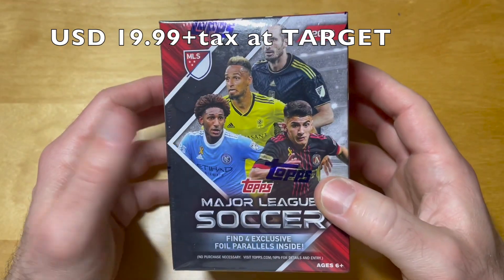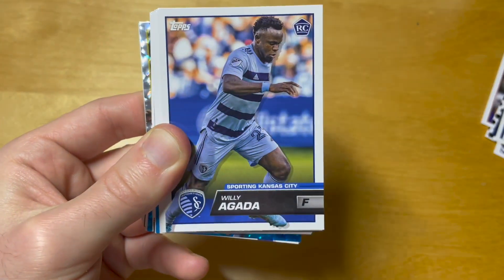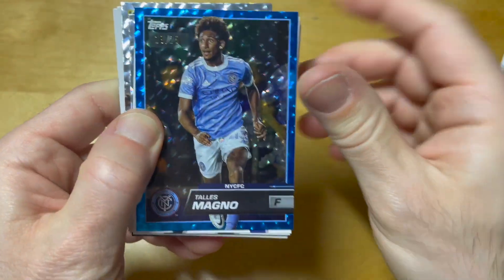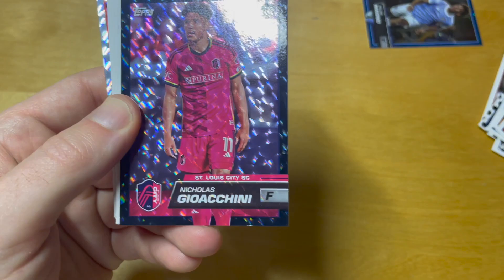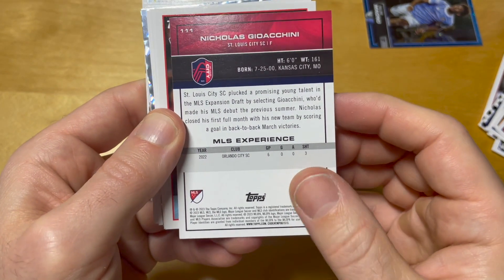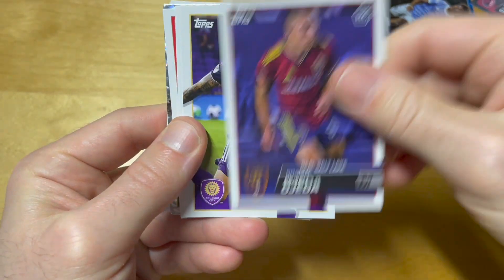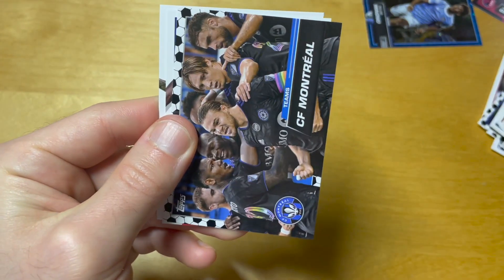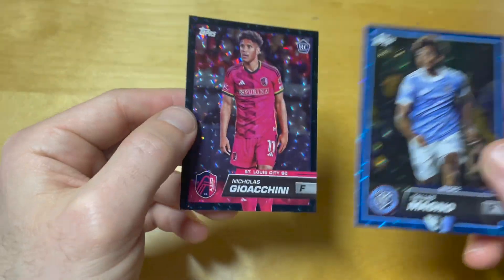2023 Topps MLS Major League Soccer Blaster Box Break and Review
Product Details

2023 Topps MLS Soccer gives cardboard fans another batch of Major League Soccer cards to acquire.

Likely to get the most attention, collectors can chase the first pack-pulled 2023 Topps MLS card for Lionel Messi.

Each Hobby box should have three hits that can be autographs or relics.

See also: 2022 Topps MLS Soccer Cards

2023 Topps MLS Soccer Base / Parallels
The base set for 2023 Topps MLS totals 200 cards with 25 spots reserved for the Patch Prodigies rookie subset.

In addition, the parallel lineup is refreshed, adding the all-new Soccer Tile (1:4 packs) edition, plus multiple foil parallels numbered to 99 or less.

2023 Topps MLS Major League Soccer Cards Checklist and Odds 2

On the Retail front, Blasters offer exclusive Icy parallels.

2023 Topps MLS Soccer Base Parallels Breakdown

Base
Icy White Foil - 4 per Blaster
Soccer Tile - 1:4 packs
Blue Foil - #/99
Green Foil - #/75
Gold Foil - #/50 (Hobby only)
Icy Blue Foil - #/25 (Blaster only)
Orange Foil - #/25 (Hobby only)
Icy Black Foil - #/10 (Blaster only)
Red Foil - #/10
Black Foil - 1/1
Gold FoilFractor - 1/1
2023 Topps MLS Major League Soccer Cards Checklist and Odds 3

Select base players have limited Image Variation cards along with one-of-one Black Foil versions.

This includes the "Goat" variation of Messi.

2023 Topps MLS Major League Soccer Cards Checklist and Odds 4

2023 Topps MLS Soccer Inserts
The 2023 Topps MLS Soccer checklist also provides a new mix of inserts. 1983 Topps Futbol (1:4 packs) borrows the '83 NFL design to cover top MLS players, while the short-printed Big City Strikers (1:144 packs) looks at 20 notable scorers and where they play.

On top of that, Kitcore (1:6 packs) focuses on uniforms and The Top Shelf Terrors (1:6 packs) covers key scoring threats.

2023 Topps MLS Major League Soccer Cards Checklist and Odds 5

Another SSP to chase, Pearlers (1:288 packs) opts for a Chrome finish.

2023 Topps MLS Major League Soccer Cards Checklist and Odds 6

2023 Topps MLS Soccer Autographs / Relics
Expanding the hits, 2023 Topps MLS Soccer adds more possibilities compared to recent years.

The Base Autographs line offers new foil parallels limited to 99 or less.

2023 Topps MLS Major League Soccer Cards Checklist and Odds 7

Among the MLS Relics series, debuting parallels include Blue (#/199) and Green (#/99). There are rare MLS Relic Autographs cards, as well.

2023 Topps MLS Major League Soccer Cards Checklist and Odds 8

Memorabilia rarities arrive via Nameplate Patches (#/4 or less) and Team Crest Patches (1/1).

2023 Topps MLS Major League Soccer Cards Checklist and Odds 9

Release Date: December 1, 2023
Hobby Configuration: 8 cards per pack, 24 packs per box, 12 boxes per case
Blaster Configuration: 6 cards per pack, 11 packs per box, 40 boxes per case

2023 Topps MLS Soccer Hobby Box Break
3 Hits (Relics or Autographs)
2023 Topps MLS Soccer Blaster Box Break
4 Icy White Foil Parallels